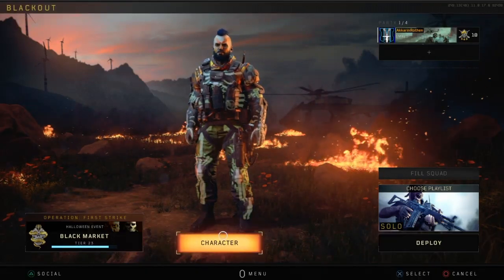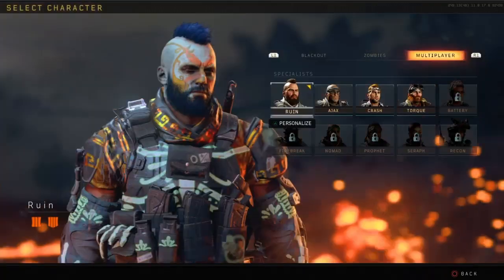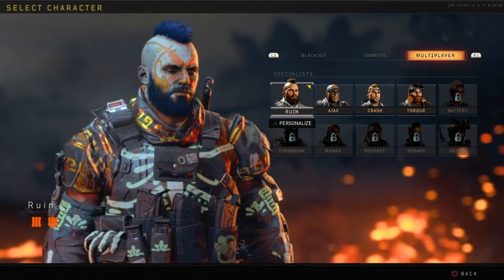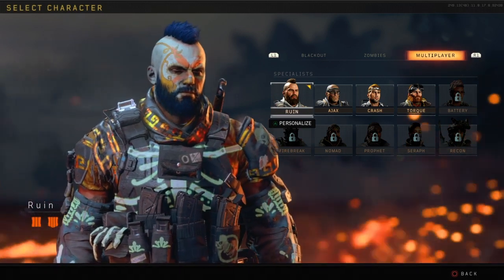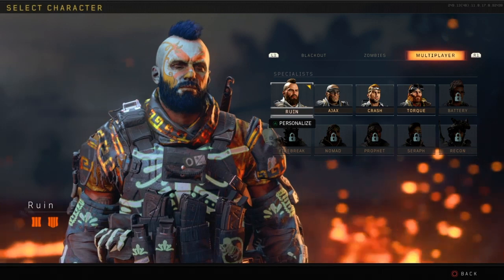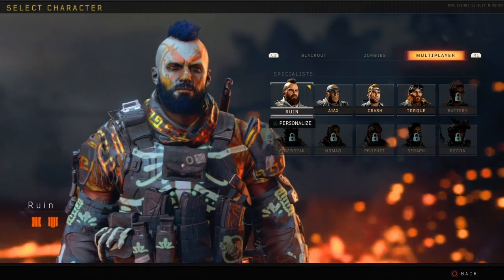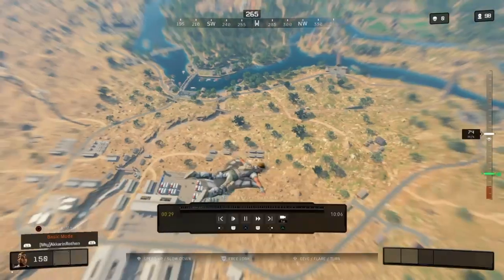Bo4 | How to unlock Ruin in Blackout | Quick Guide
It looks like they patched it. U need now a melee kill, to unlock Ruin..

I hope i helped you out guys :)